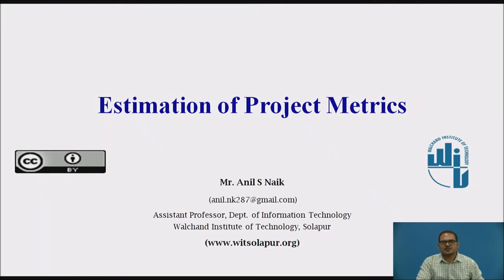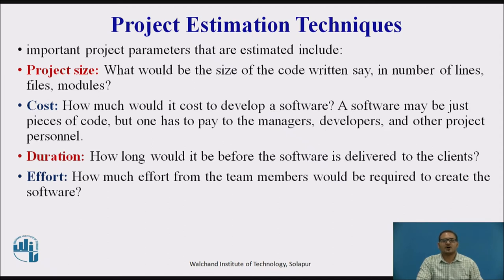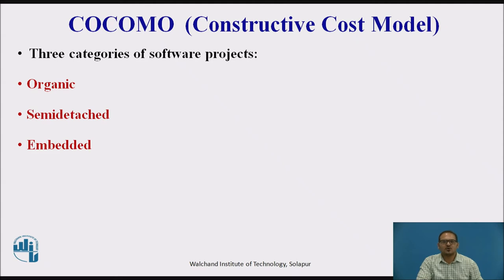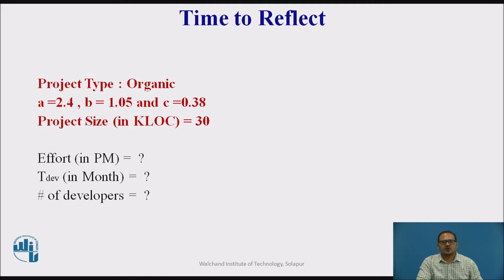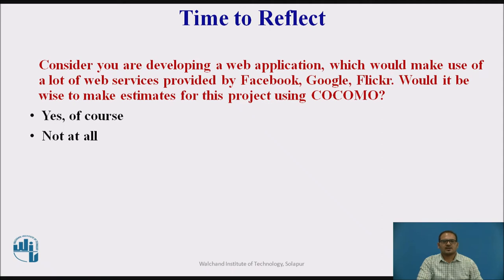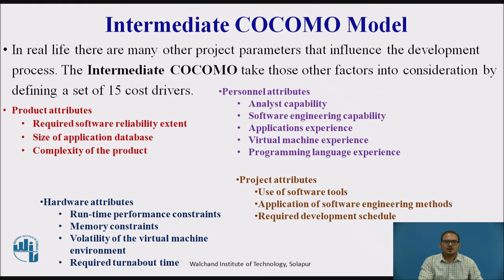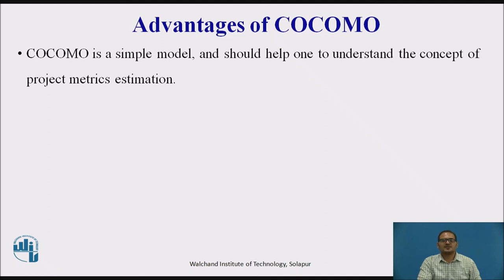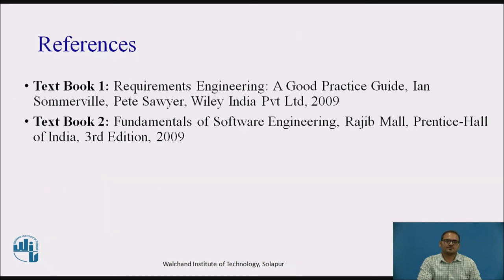Estimation of Project Metrics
Assistant Professor, Department of Information Technology
Walchand Institute of Technology, Solapur